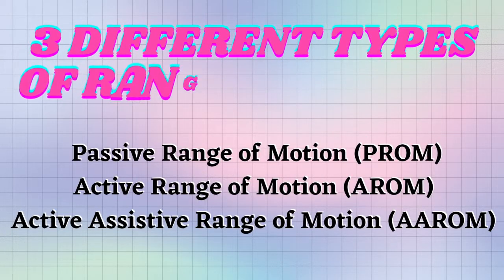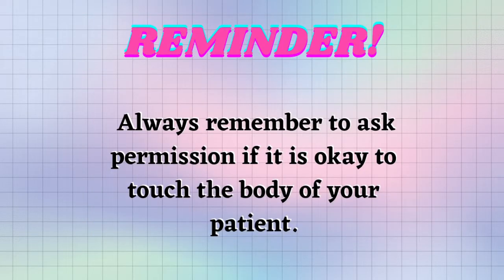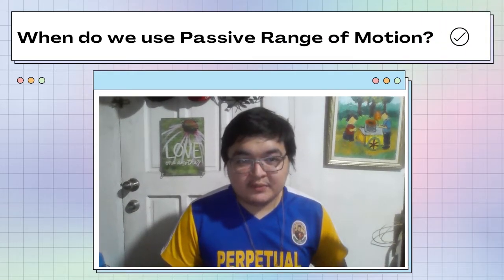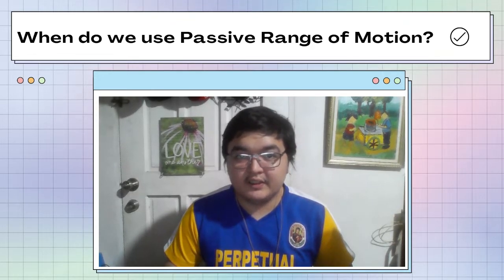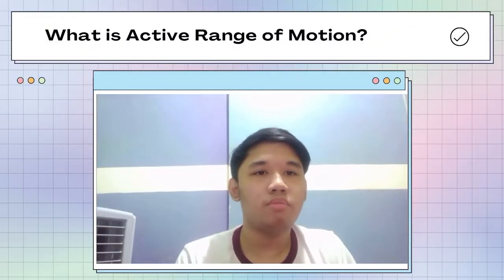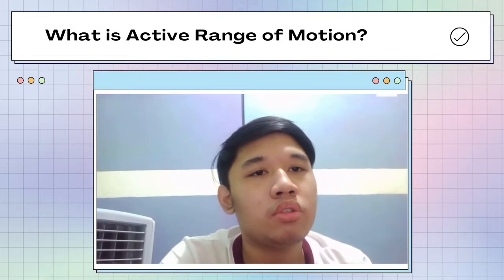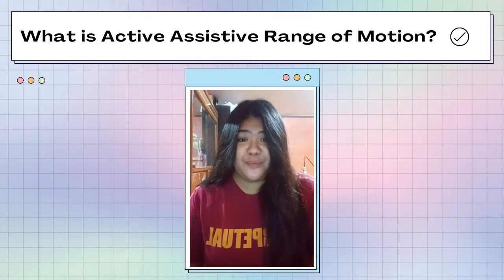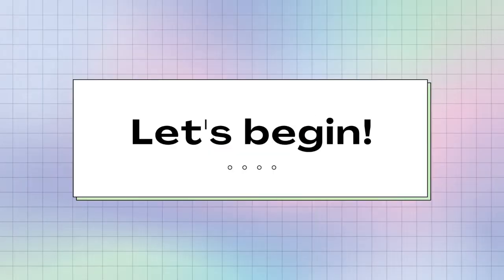UPHSD Calamba Campus: Group 2 - Introduction to Physical Therapy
Members: Maraña, Jon Angelo
                   Natividad, Ana Mariz
                   Rufin, Earl Anthony